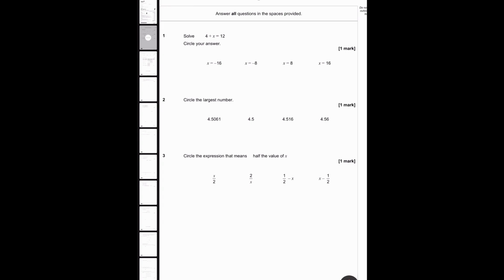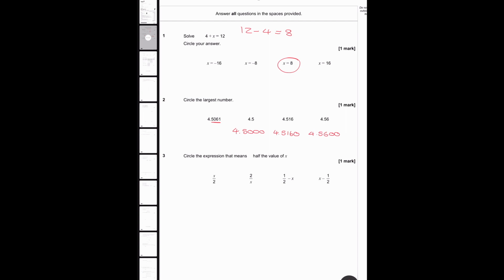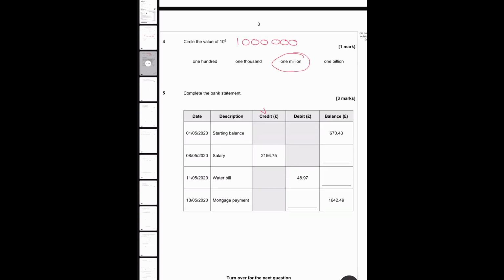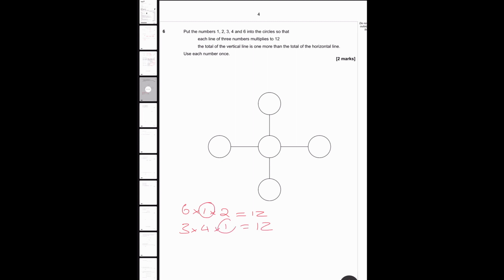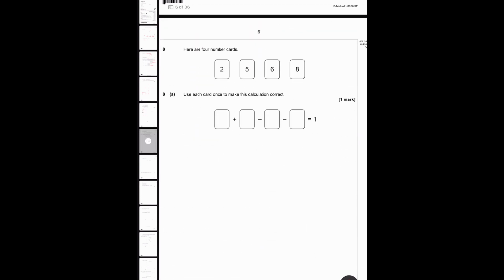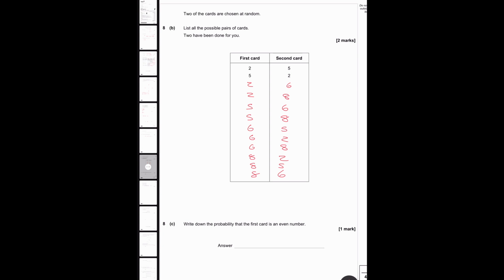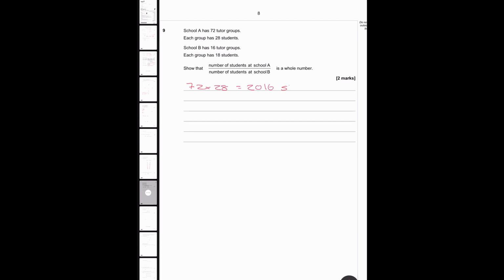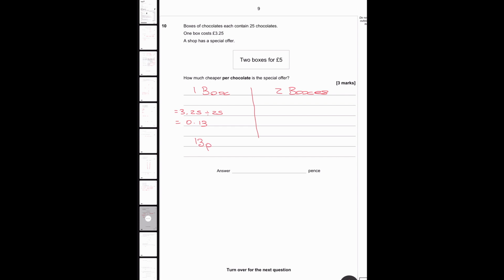AQA GCSE Mathematics Foundation Paper 3 November 2021 - Question 1-10 || MMaths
I receive a small percentage from any orders from the following links:

AQA Revision Booklet Higher

Helix Oxford Premium Maths Set

AQA Revision Booklet Foundation

GCSE Maths AQA Revision Question Cards - Higher: superb for the 2024 and 2025 exams (CGP AQA GCSE Maths

GCSE Maths AQA Revision Question Cards - Foundation: ideal for the 2024 and 2025 exams (CGP AQA GCSE Maths)